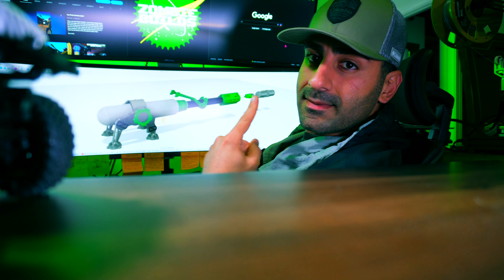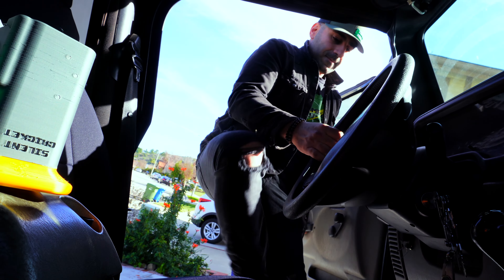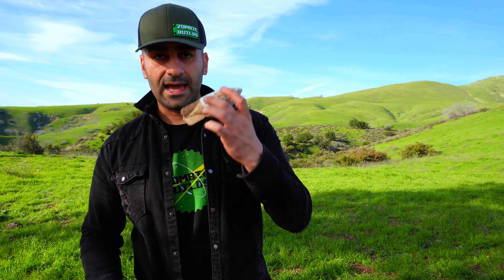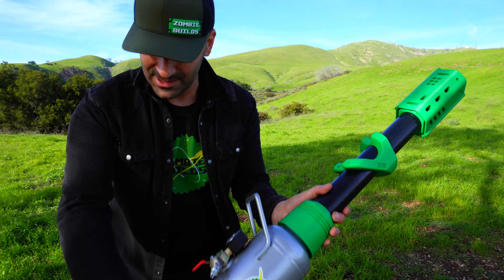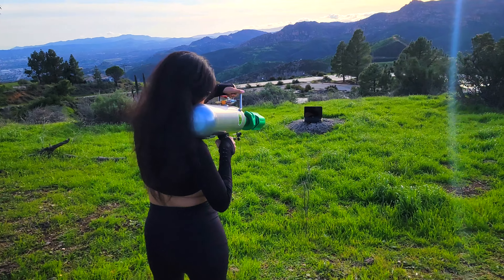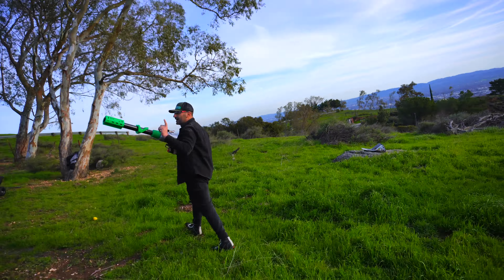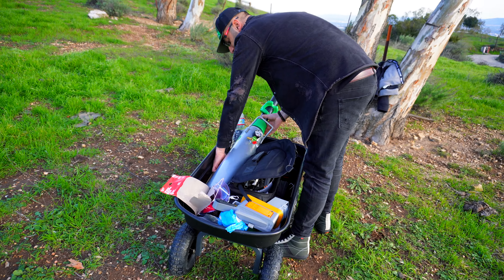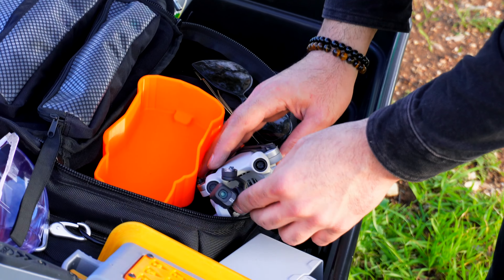Using a Homemade Bazooka to Plant Trees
Introducing the innovative new bazooka that will change the way we plant trees! This powerful tool allows you to easily plant tree seeds over large areas in a fraction of the time it would take using traditional methods. The bazooka works by firing biodegradable pods filled with tree seeds, ensuring optimal planting conditions for each seed. With a range of up to 50 meters, you can cover large areas in no time. Not only is this bazooka efficient, it's also environmentally friendly. Plant the future with the tree-planting bazooka.

Best.

Designing Software:  Fusion 360
equipment I used:
             3d printer:
                      - Creality ender 3 v2
                      - Creality ender 3 s1 plus
             filming equipment:
                                  - Sony zv-e10
                                  - Canon 6D
                                  - GVM Motorized Camera Slider 48" Wireless
                                  - DJI Ronin-S
                                  - Insta360 X3

                         Lights:
                                  - Neewer 660 PRO RGB
                                  - Ulanzi VL49 RGB
                                  - YN216